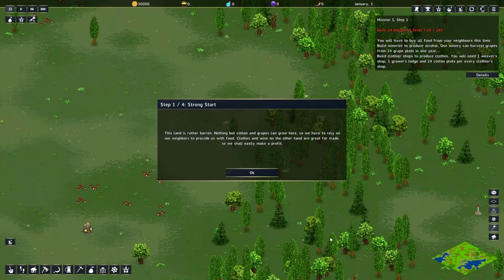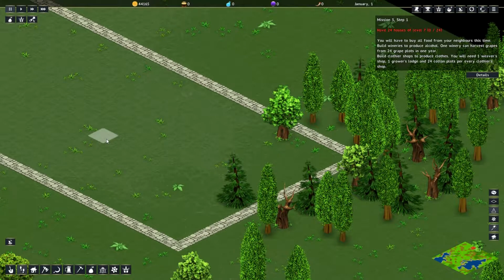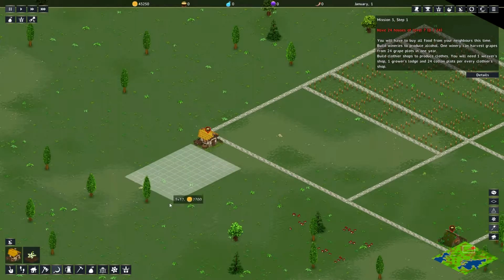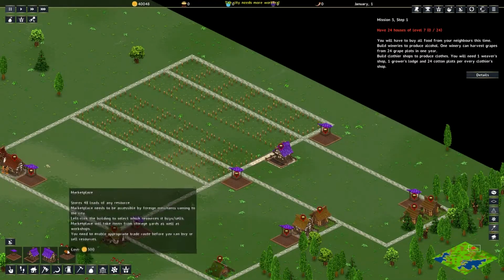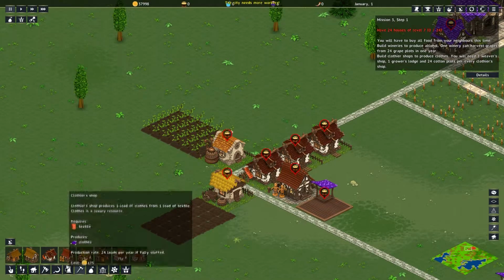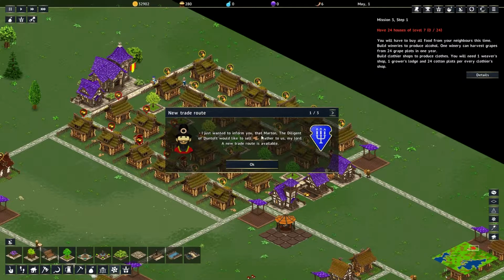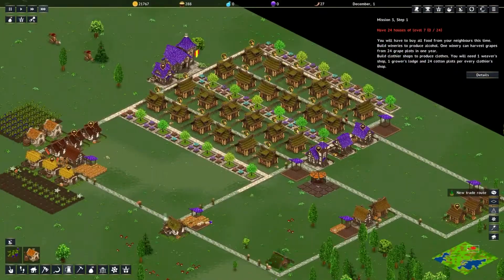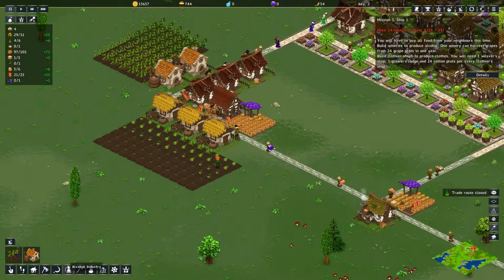Hearthlands Mission 3: Ep 01 - Wolves and Spiders... Strong Start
Hearthlands: You are the king of a medieval land. There are migrants who need a place to live and prosper. Can you guide them to a fitting life or will they suffer at the darkness that lurks near?

Time to begin Mission 3: Wolves and Spiders and we need to get some housing upgraded!